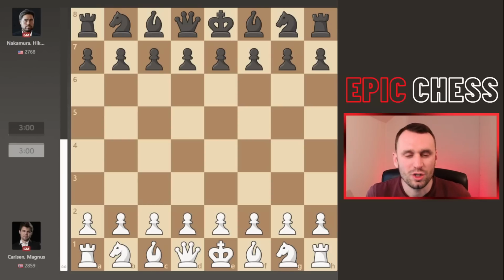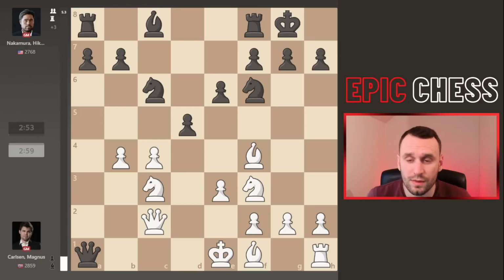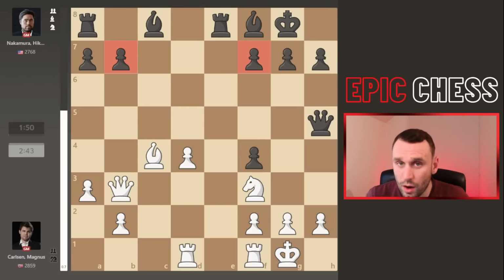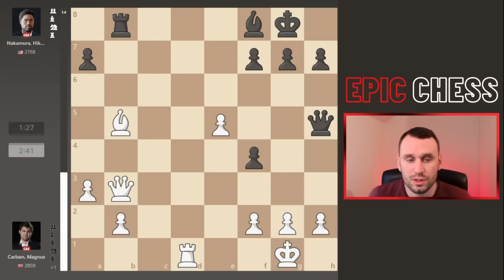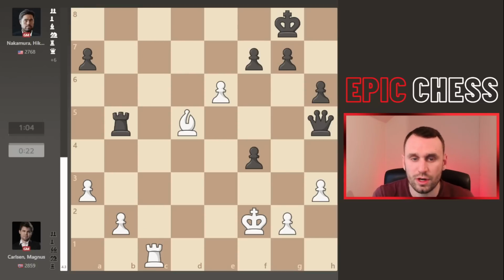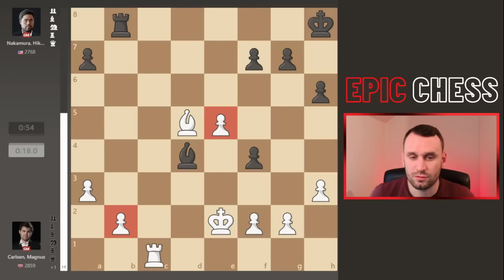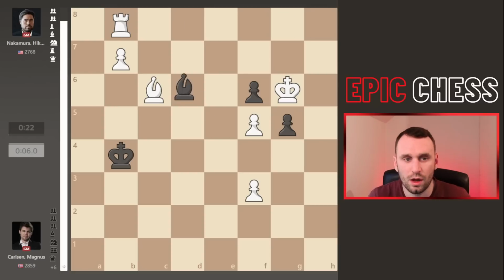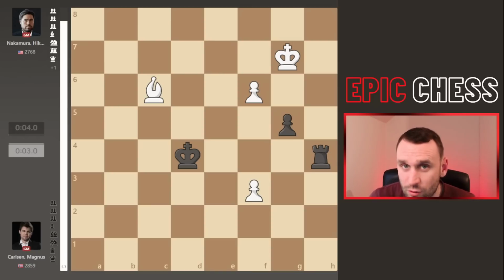The Most Viewed Online Chess Final In History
The Most Viewed Online Chess Final In History was played between Magnus Carlsen and Hikaru Nakamura. A true speed chess championship classic! Carlsen and Nakamura put on an epic chess display that went right to the wire.

To improve your rating fast in 2023 check out Aimchess which combines unique analytics with personalized lessons, created from your games!